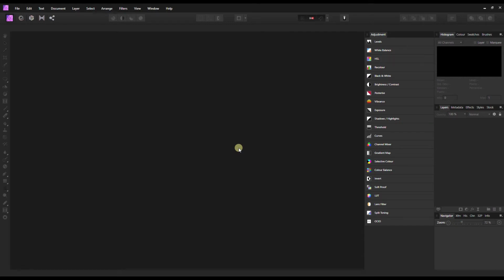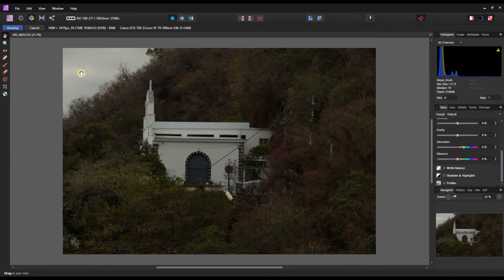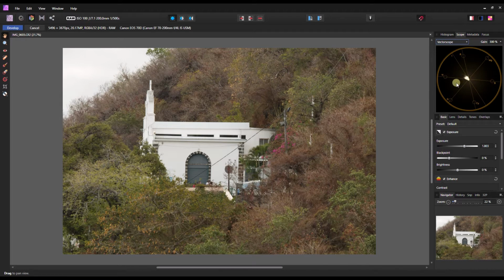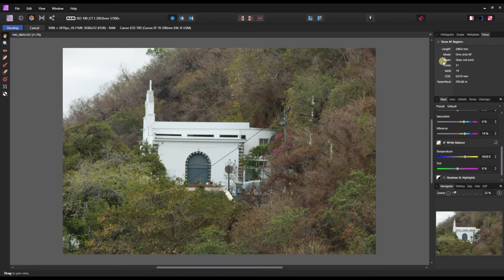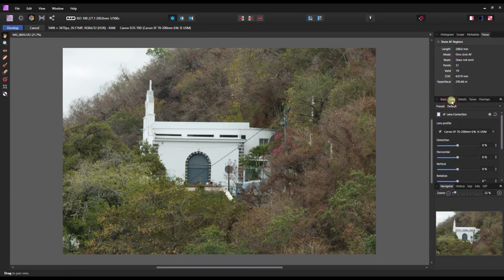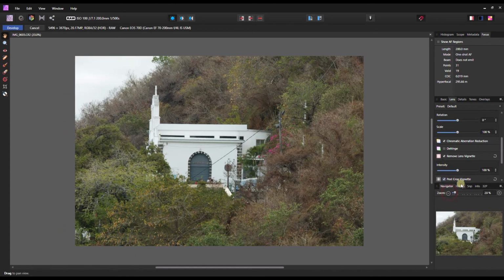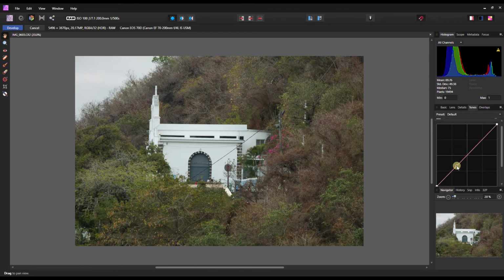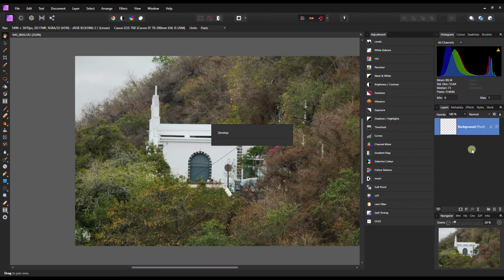DEVELOP PERSONA IN AFFINITY PHOTO